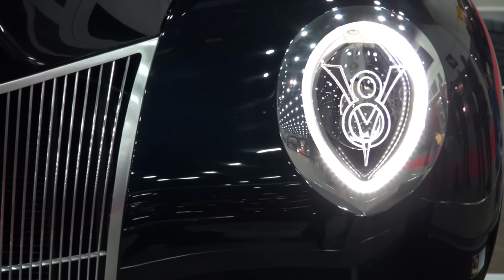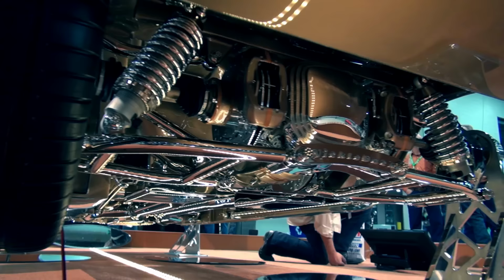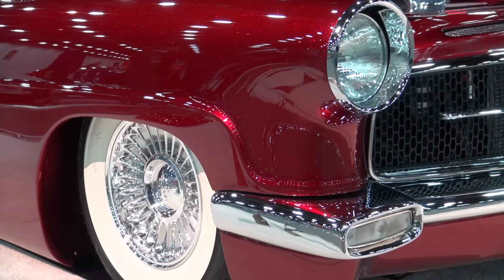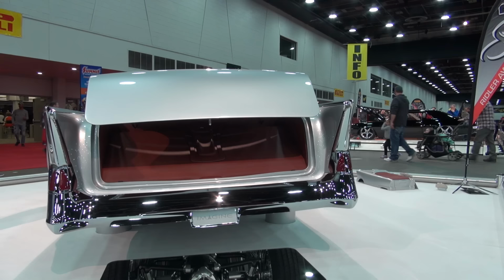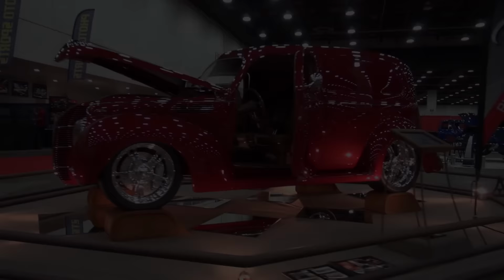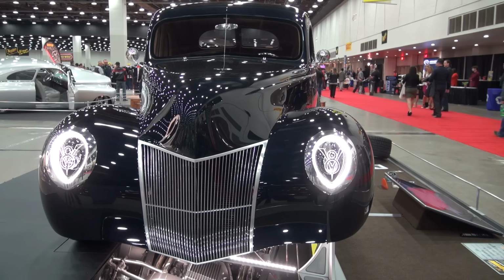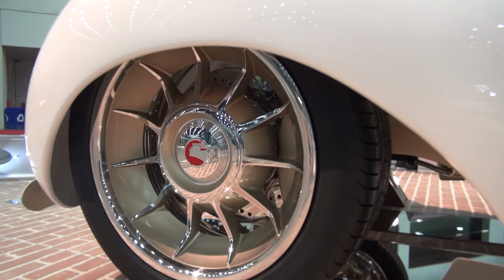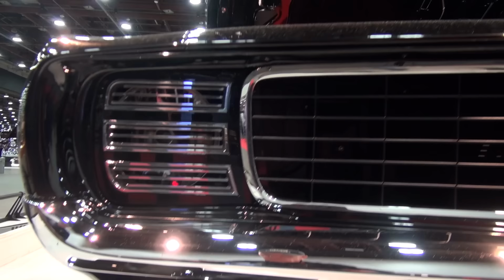2018 Autorama Ridler Winner & Great 8 cars_full story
Once again Two-Lane Blacktop Productions brings to you the full story behind the Great 8 and Ridler winning cars and their owners.